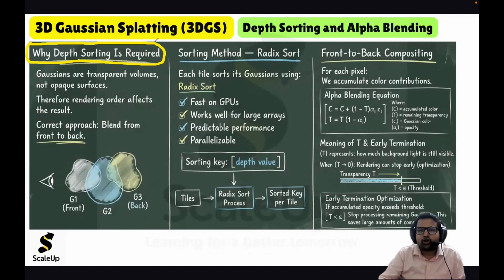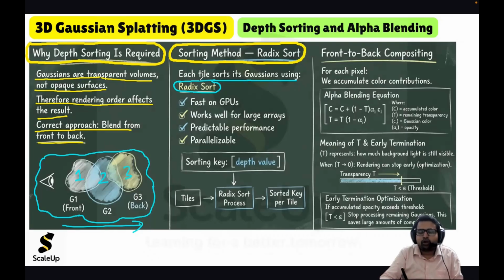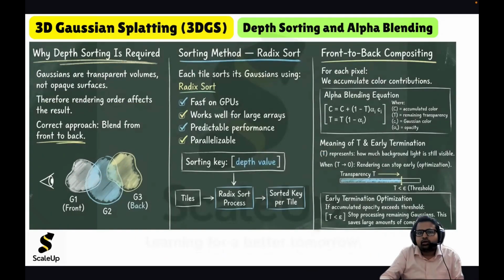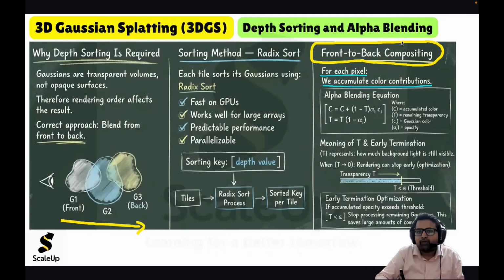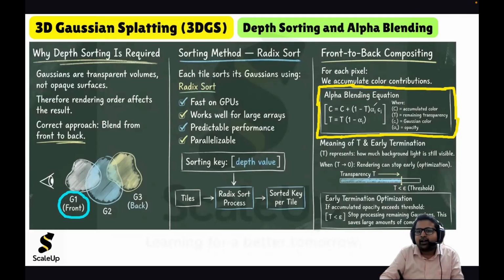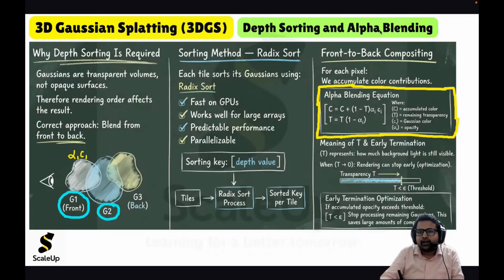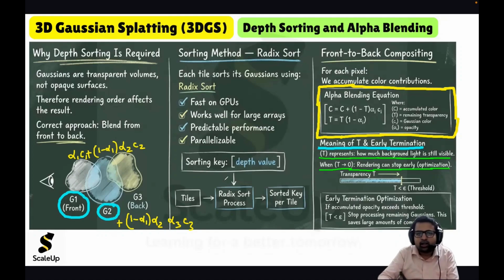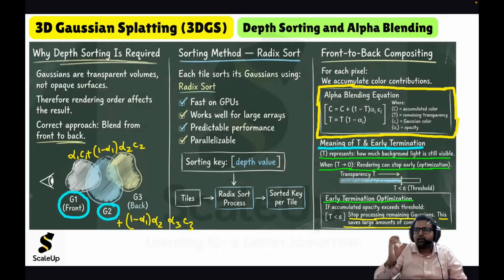Depth Sorting & Alpha Blending in Gaussian Splatting Explained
In this video, we break down two critical components of 3D Gaussian Splatting rendering:
👉 Depth Sorting
👉 Alpha Blending

These are the key techniques that make Gaussian Splatting both accurate and efficient.

🔍 Why Depth Sorting Is Required

Unlike meshes, Gaussians are transparent volumes, not solid surfaces.
This means:
⚠️ Rendering order directly affects the final image
✅ Correct approach: Front-to-Back blending

⚙️ Sorting Method — Radix Sort
Each screen tile sorts its Gaussians using Radix Sort, because:
✔ Fast on GPUs
✔ Efficient for large datasets
✔ Predictable performance
✔ Highly parallelizable

📌 Sorting Key: Depth value (distance from camera)

🎨 Front-to-Back Compositing

For each pixel, we accumulate color and transparency progressively.

Alpha Blending Equations
C → Accumulated color
T → Remaining transparency
cᵢ → Color of current Gaussian
αᵢ → Opacity of current Gaussian

💡 What Does T Mean?
T represents how much background is still visible.
When T → 0 → Pixel becomes fully opaque
No further contributions are needed

⚡ Early Termination Optimization

To speed up rendering:
If transparency becomes very small:

👉 We stop processing further Gaussians
✅ Saves significant computation
✅ Enables real-time performance

These techniques ensure:
✔ Correct visual results
✔ Efficient GPU utilization
✔ Faster rendering without sacrificing quality

📌 Topics Covered
3D Gaussian Splatting, Depth Sorting, Alpha Blending, Radix Sort, GPU Rendering, Real-Time Rendering, Computer Graphics